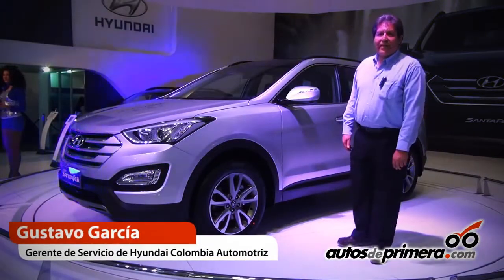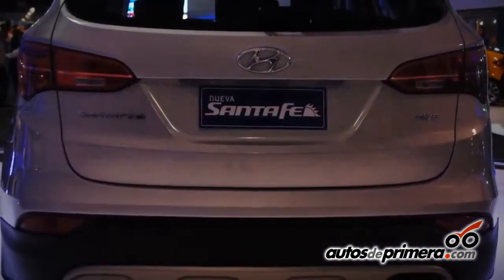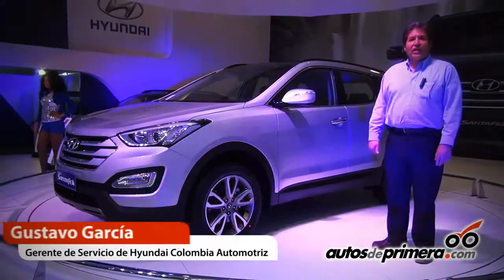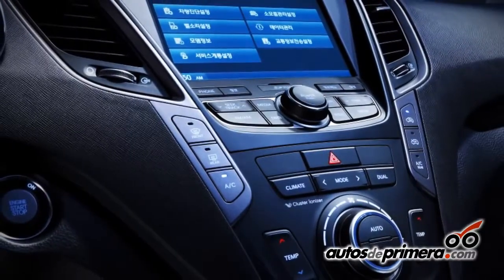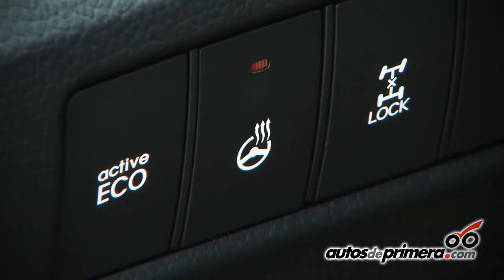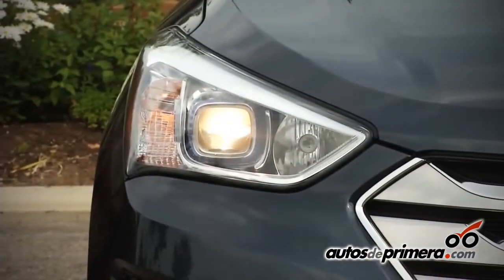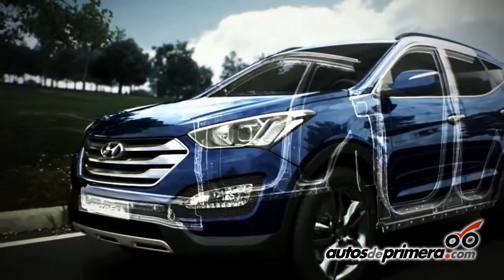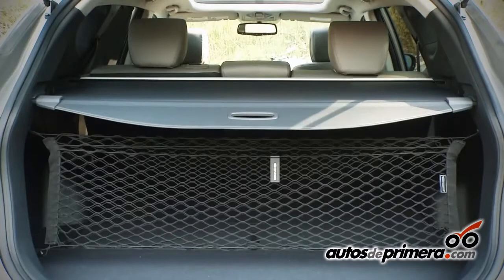Presentación nueva Hyundai Santafe 2013 en Bogotá Colombia